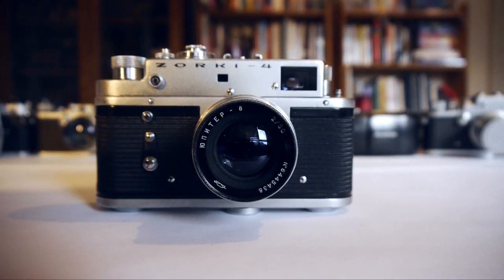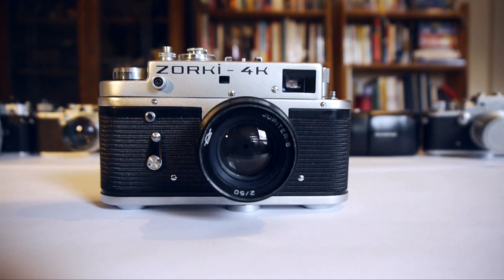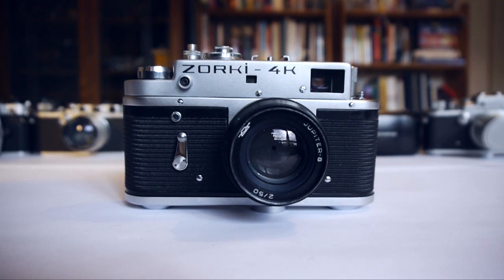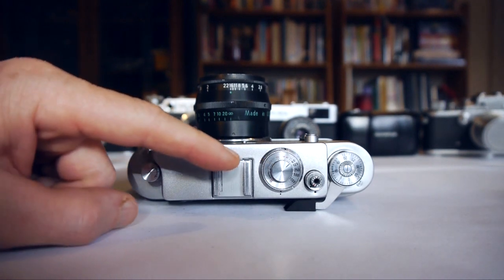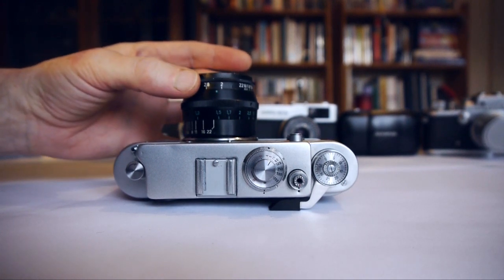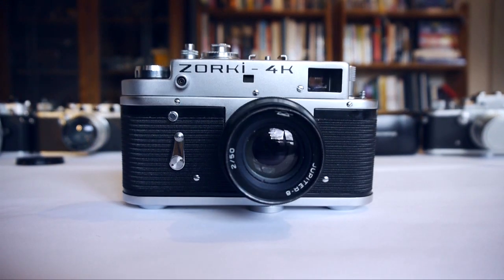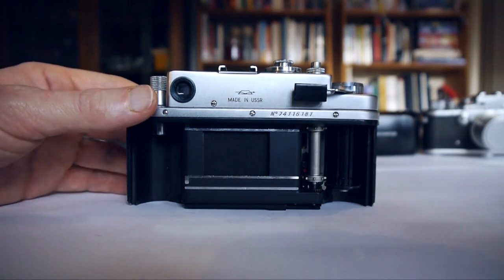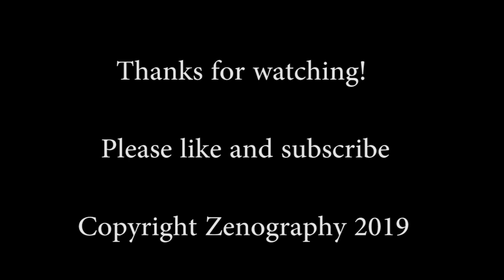How To Use the Zorki 4 and 4K Rangefinder - Video Tutorial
A video tutorial on using the Zorki 4 and 4K manual film rangefinder cameras.